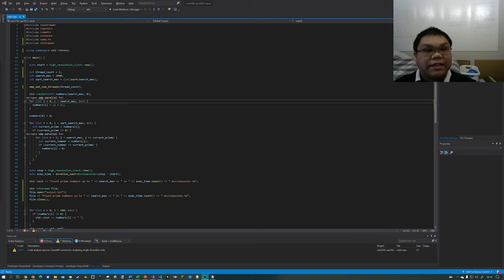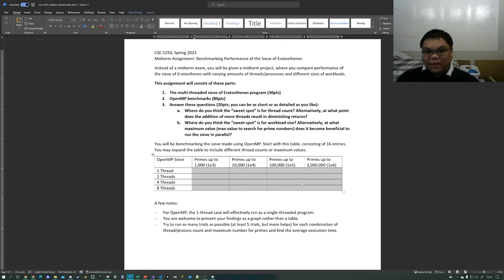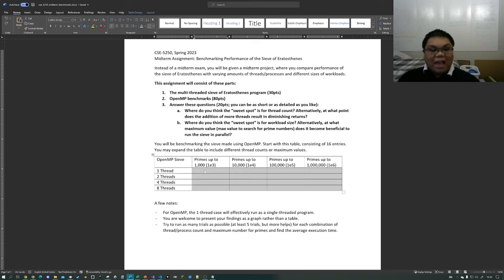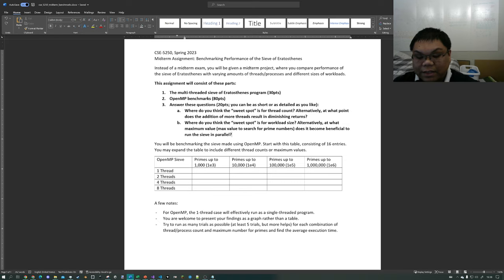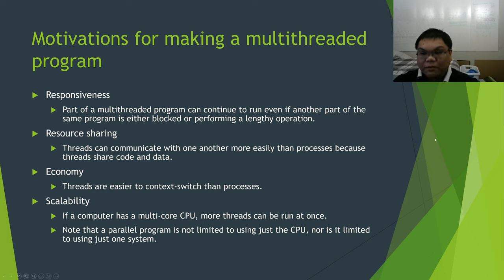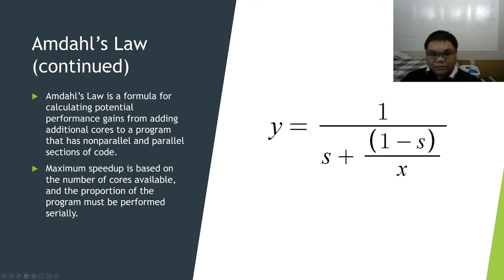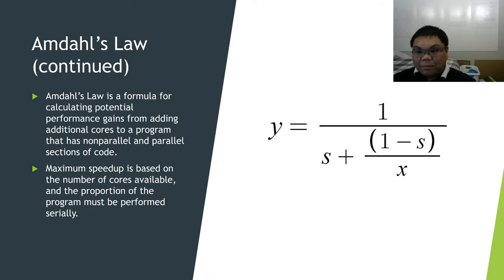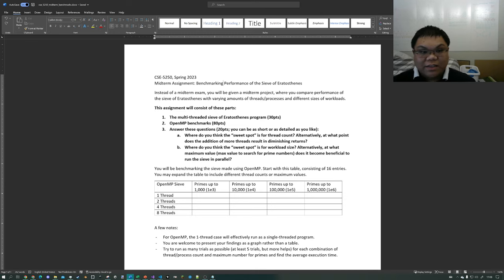Parallel Programming Video 5 (CSE-5250-1, Spring 2023)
Cal State San Bernardino, instructor Giovanni Orijuela